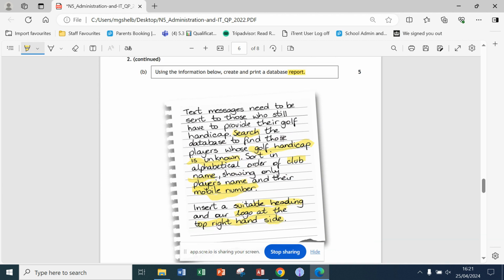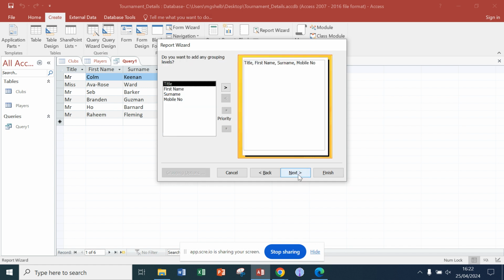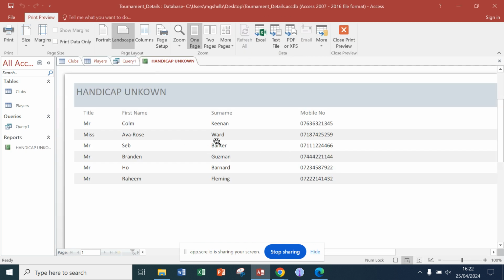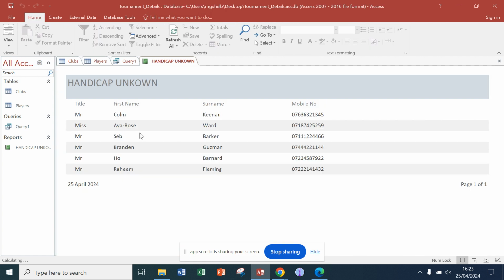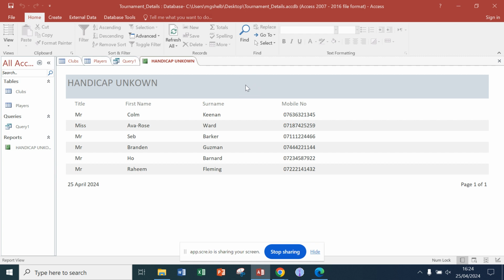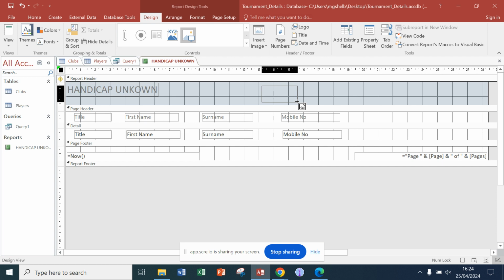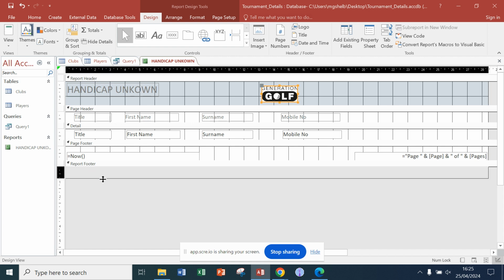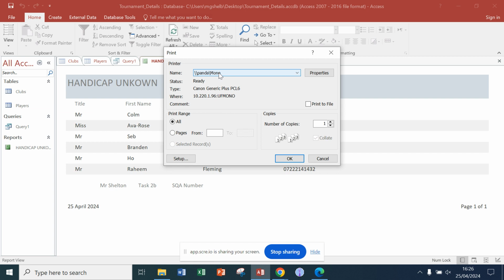2022 Question Paper - Access - Question 2b - Video 2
The following video will show you how to complete the following questions in this exam paper:
• Create a Report from a Query
• Edit the Report to make it more presentable
• Add a logo to a Report
• Add a footer to a Report and print